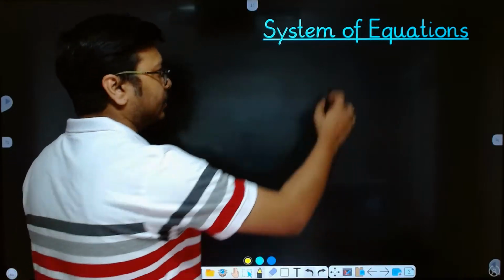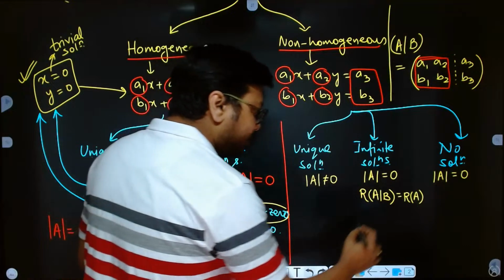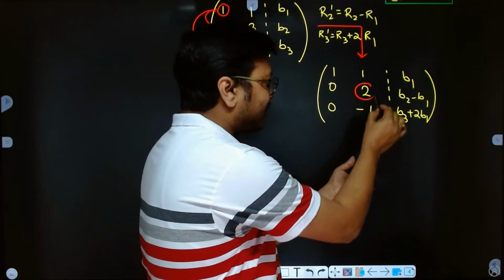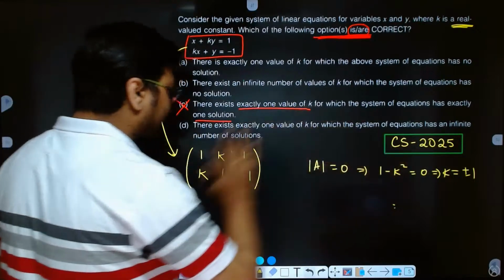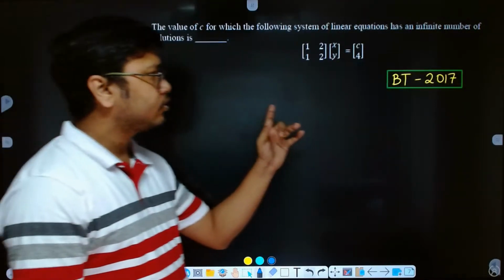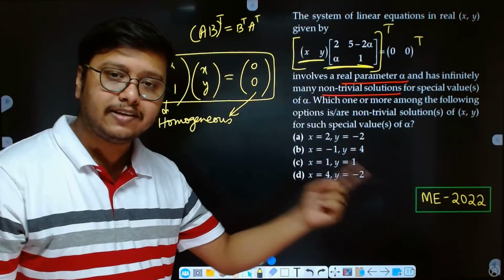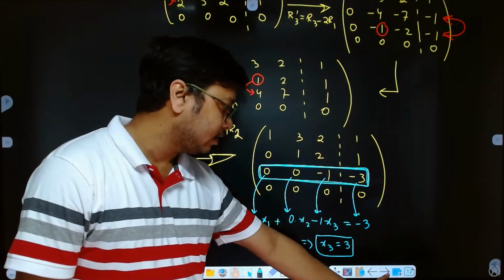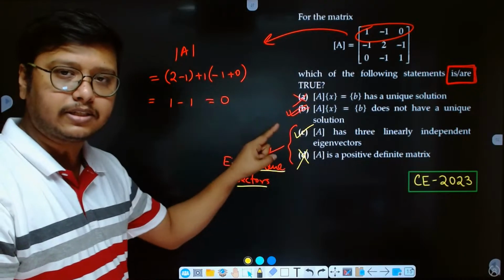GATE Engineering Maths 2026: Live Class @Saturday 9PM (Lec-3)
Topic: Linear Algebra (Lecture - 3)
Join us live every Saturday at 9PM for an exclusive GATE Live class session!

Join our WhatsApp group to avail free test modules and study materials (free & open to all) using the link:
(Read the WhatsApp group description after joining for all the details)

Transcript